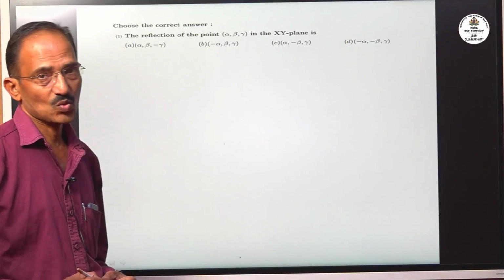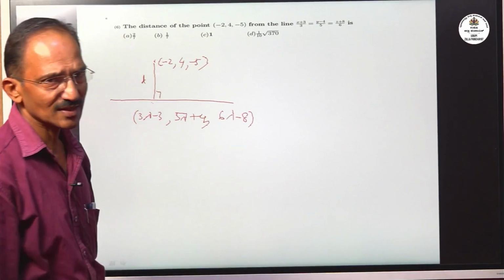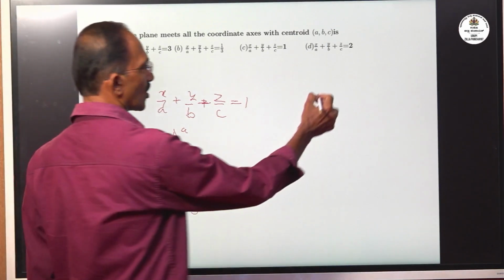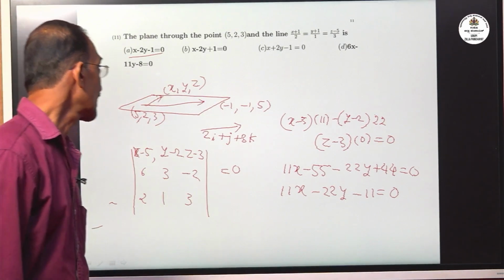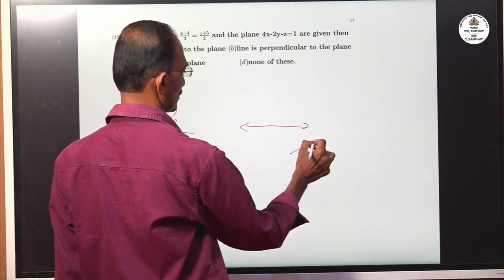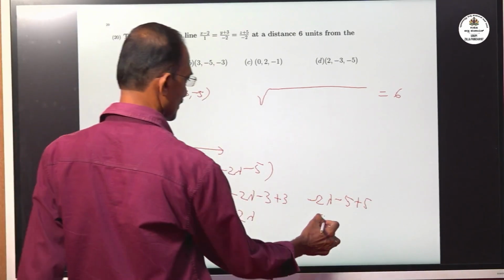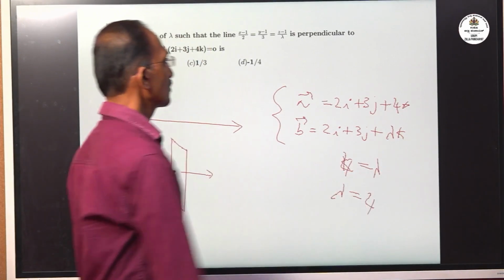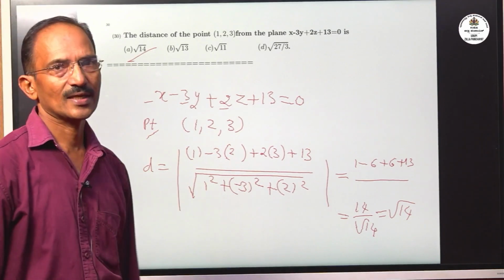3d geometry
by Sir.Godfred Karkada